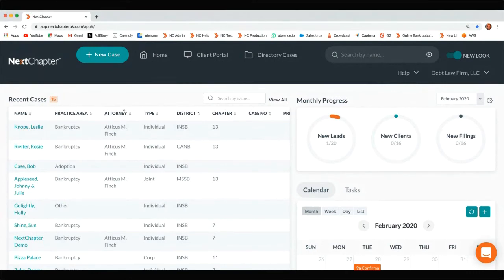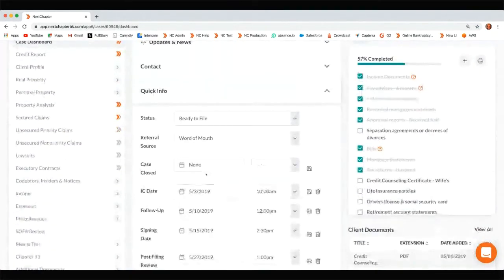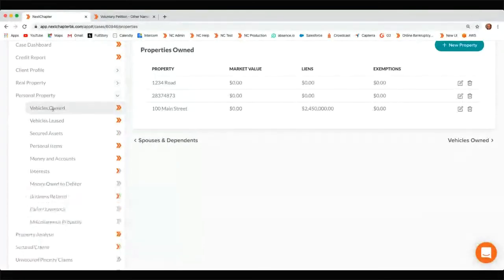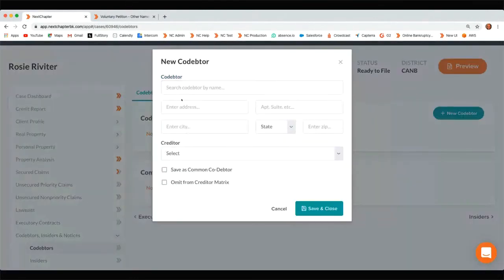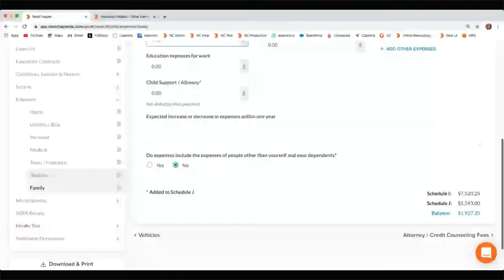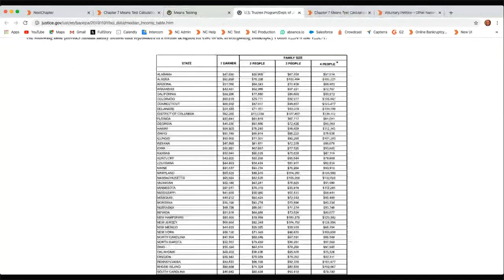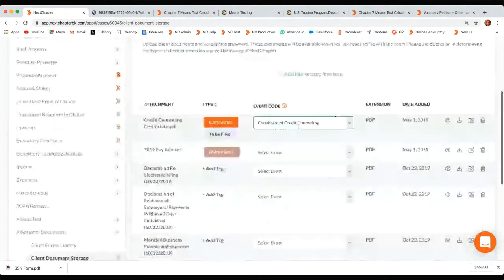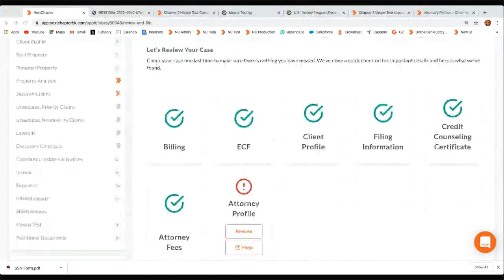NextChapter Refresher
Do you have a new team member or haven't used NextChapter in a while? Join our success team as we complete a case from start to finish and how best tips and practices for using the NextChapter software.